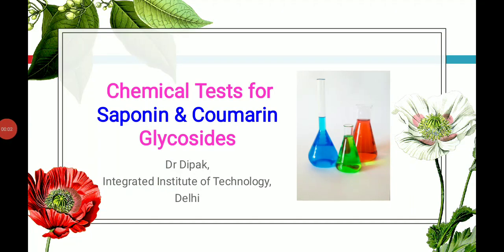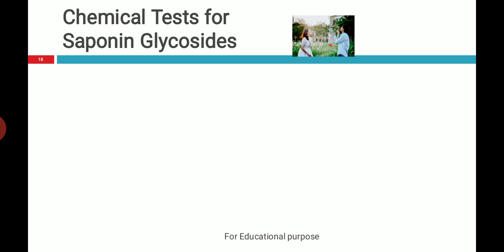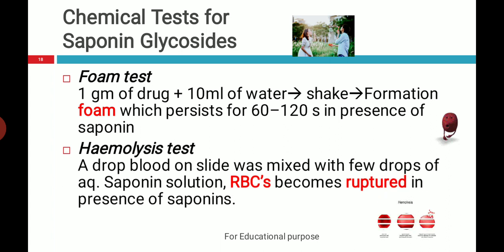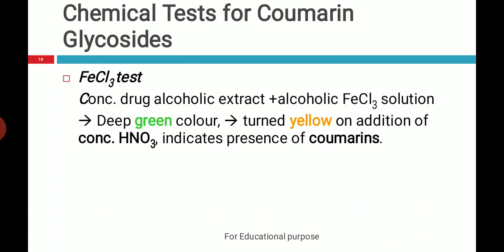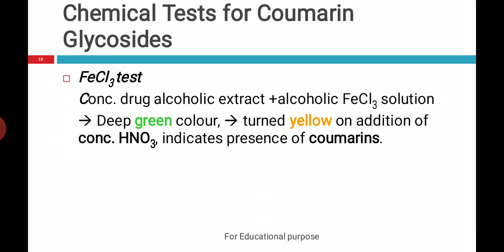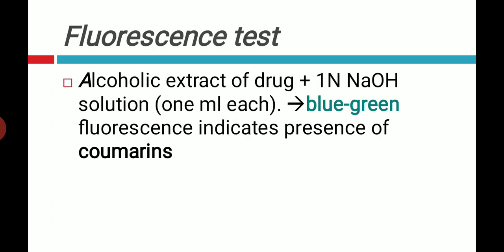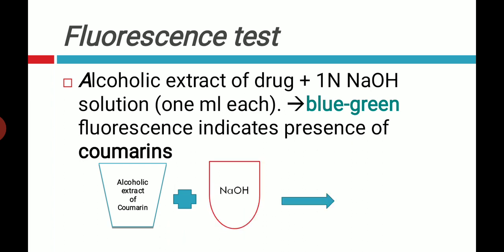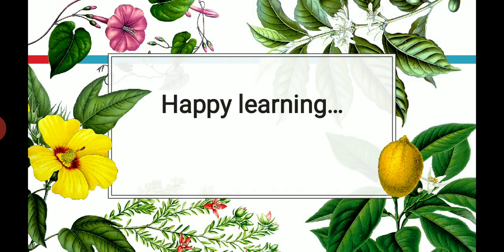Chemical Tests Saponin and Coumarin Glycosides (Animated)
Chemical Tests Saponin and Coumarin Glycosides